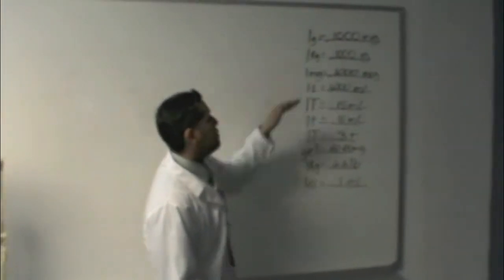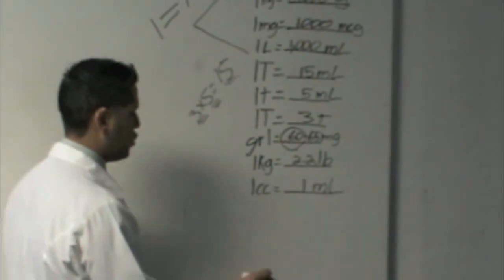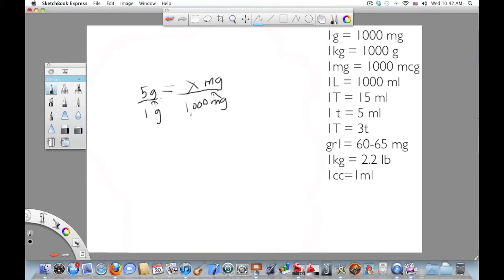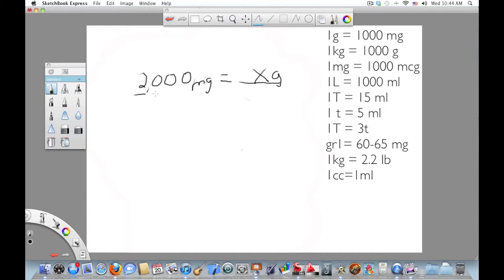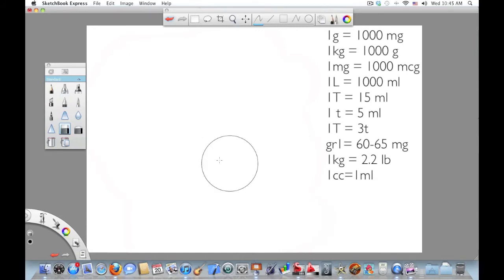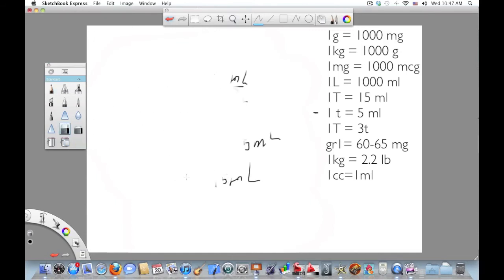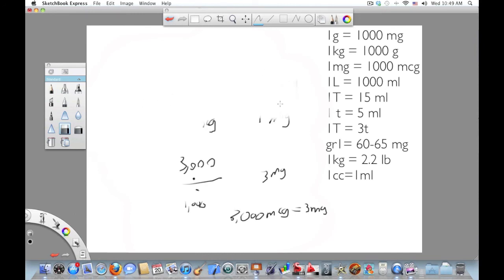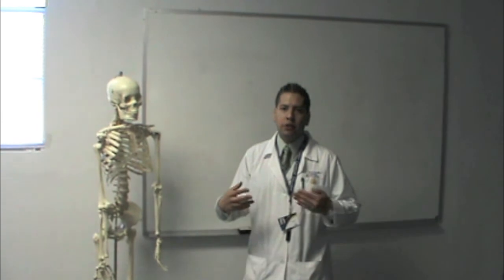SWCC Tutorials Conversions part 1